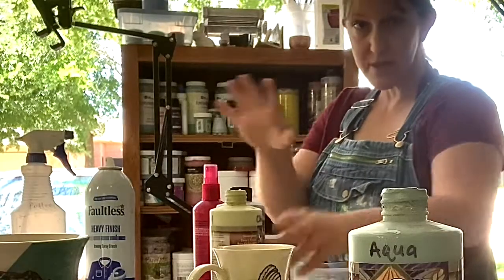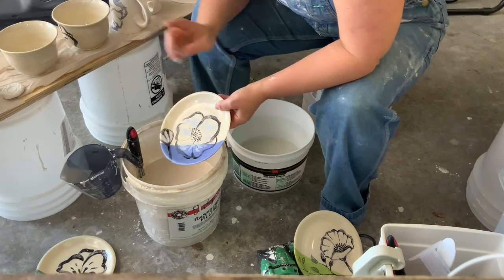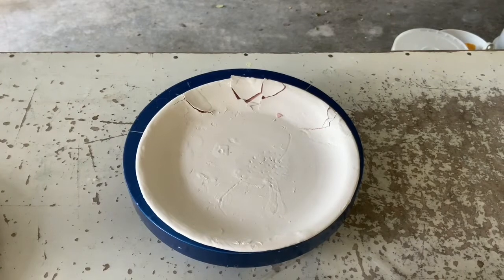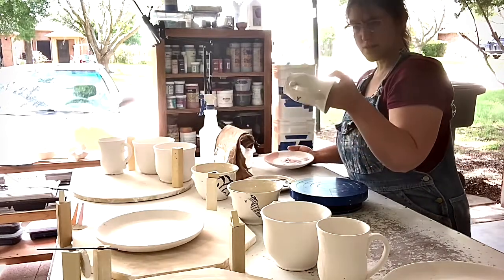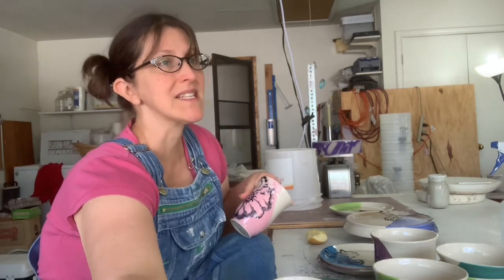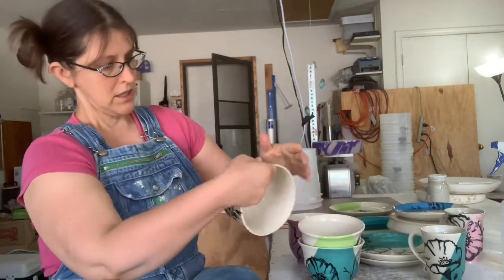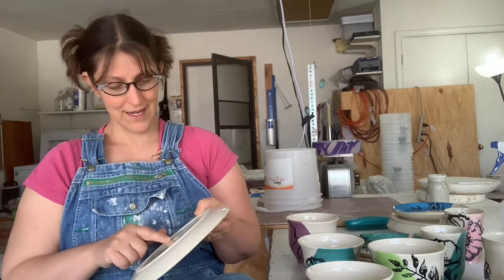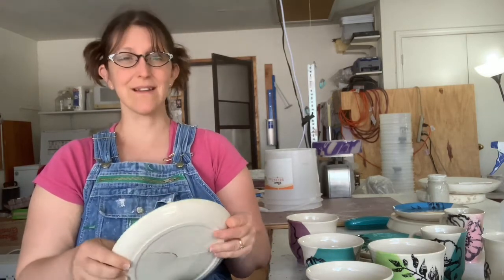What Causes Glaze Crawling, Fix glaze defects -crawling glazes, decorate pottery studio vlog at home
Within this kiln load, and kiln unloading, she discovers what’s been causing glazes to crawl and how to fix the pieces that had before been lost forever!

Join Temily on their journey as they learn all things pottery. They share the beautiful discoveries, as well as the agonizing defeats. Everything they learn about pottery along the way -from new and exploratory ways to throw on the wheel, and hand building techniques, to glaze formulation and kiln maintenance. You get to follow the good, the bad, and the ugly.  ;)

Links to pottery stuff:
Speedball Underglazes
Speedball 2020 assortment sample pack
Flower press Small